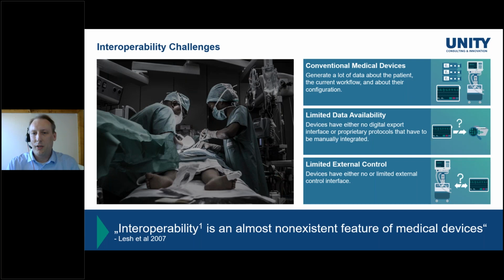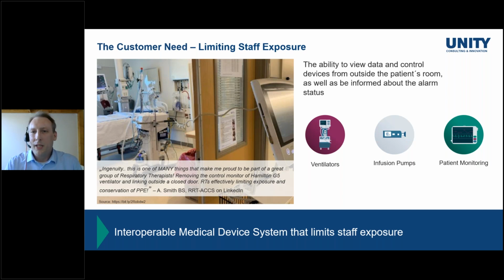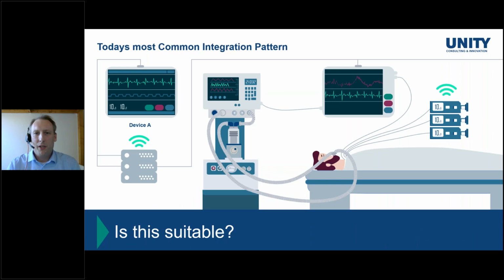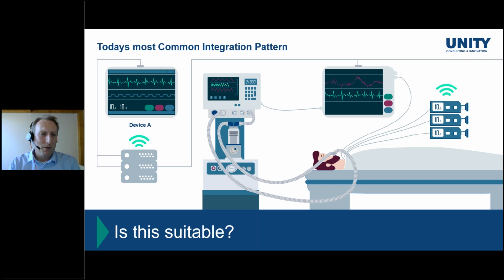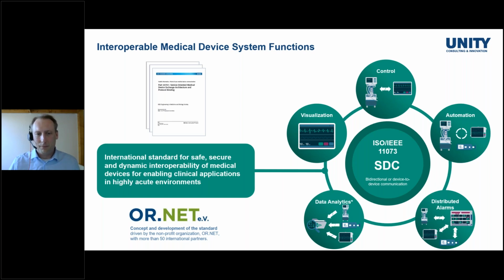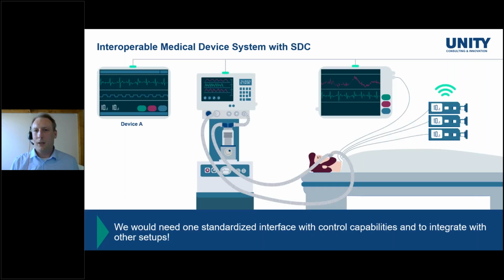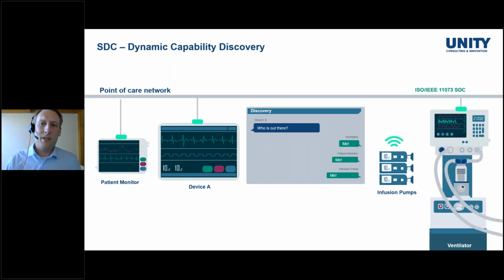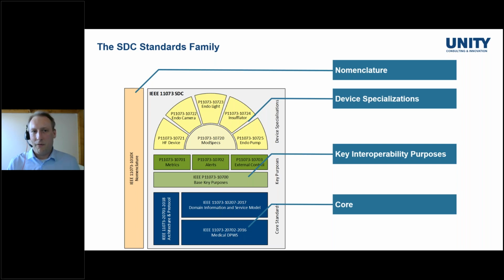Online Seminar: Medical Device Interoperability (English)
The capabilities of today’s medical devices do not address the current and future needs of clinicians and hospital management. This leads to innovative clinical applications cannot be realized or only at high costs for both – the manufacturer and hospitals. Following an example from the domain of intensive care we show you in this online seminar how this problem can be approached.